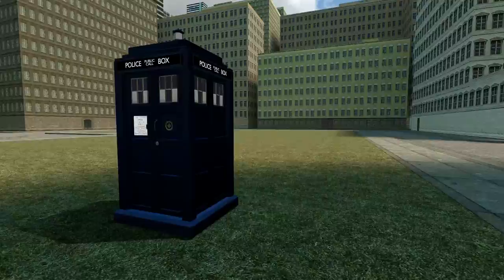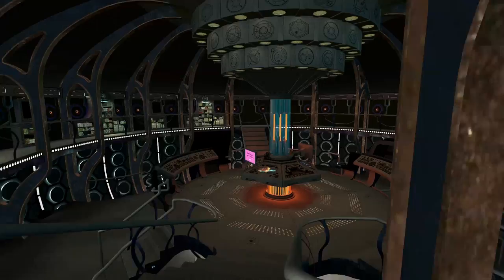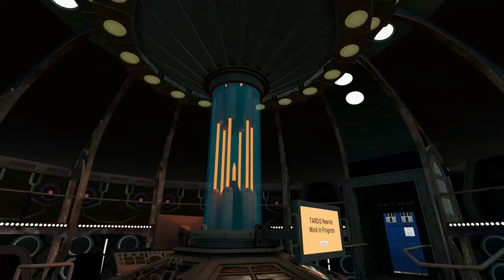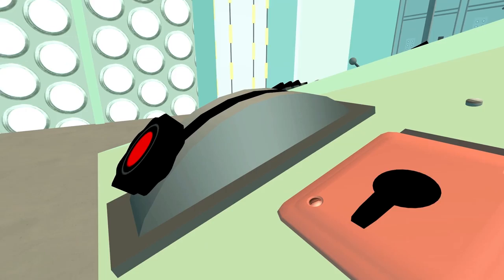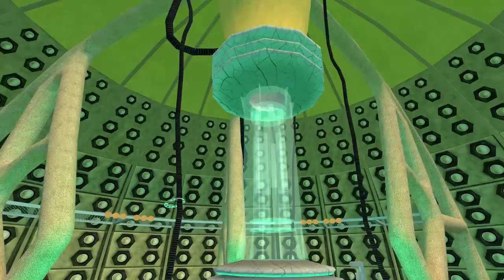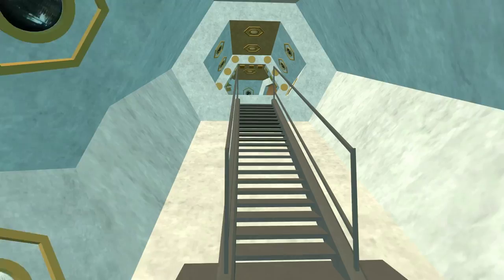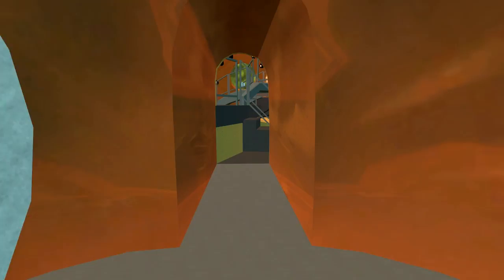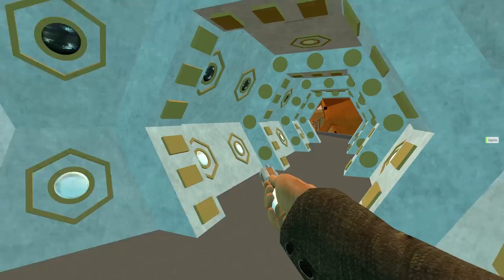Tardis Rewrites Update - Corridors, Time Rotor Animations, Casing!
Checking out the New Corridors in the Tardis as well as the fantastic animating center columns!

If you enjoyed this video, please consider a subscription! It let's me know what videos I should be making!